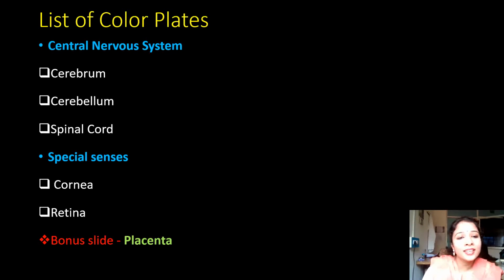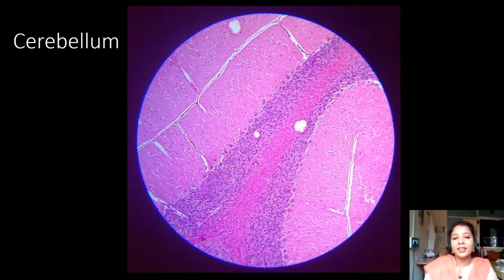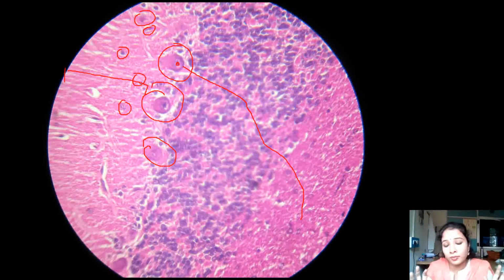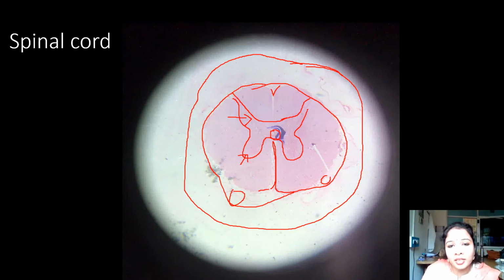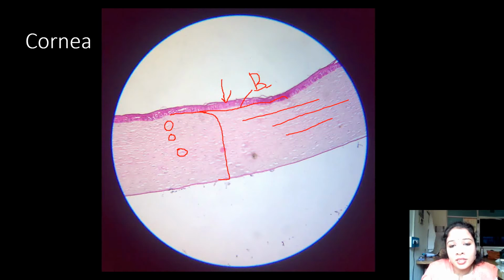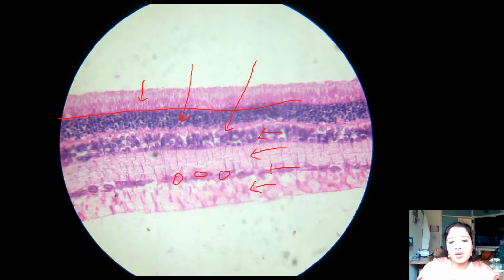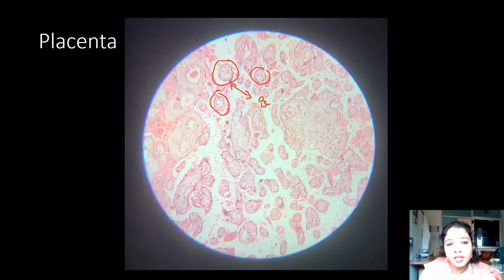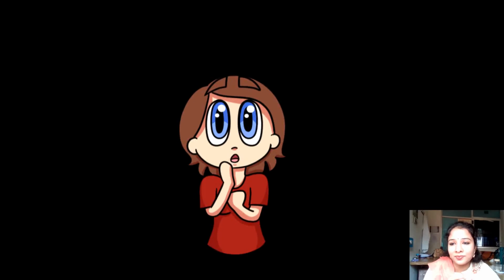Systemic Histology Part-4 (Central Nervous System, Special Senses & Placenta) By Dr. Rajitha Vanga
Check out the following links too -

I am making these classes mainly for students. So, that these videos would be helpful for quick revision before practical exams. As I have used original slide pictures which gives a clear idea to identify the tissue and even I emphasized on identification points to make a note of it. I feel happy with your overwhelming comments which keeps me planning for next video. Thank you all. Happy connecting and happy learning. Take care